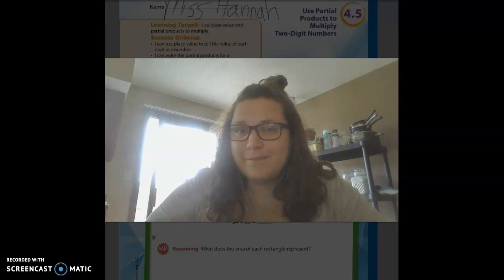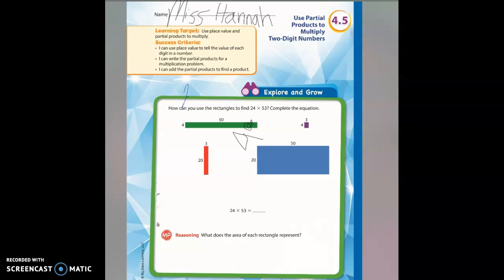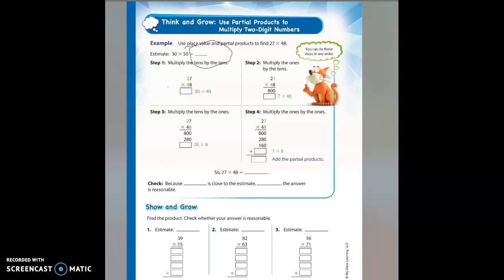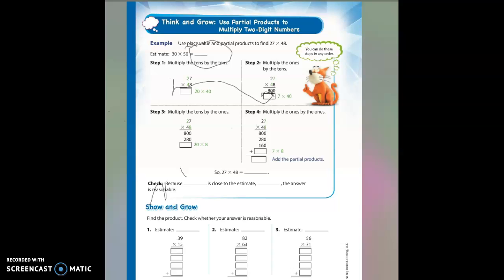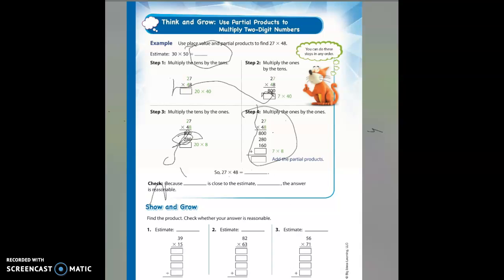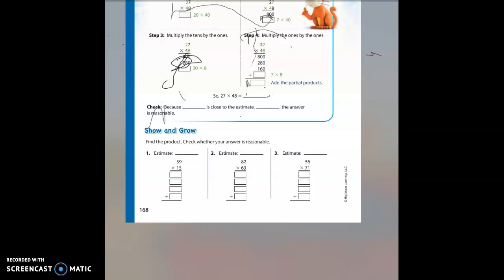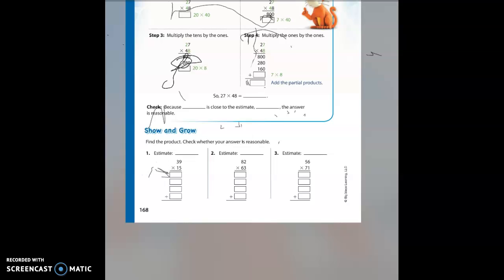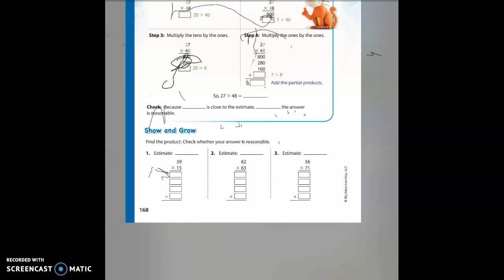Chapter 4 Lesson 5